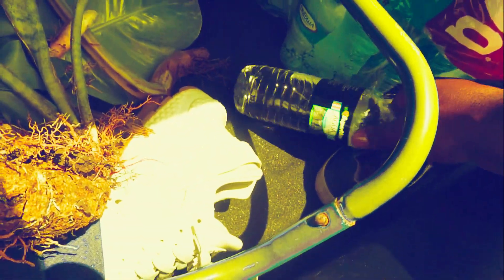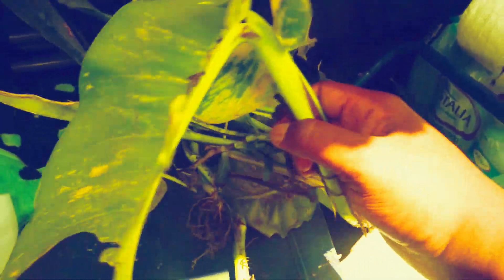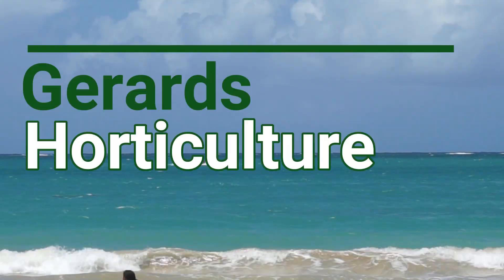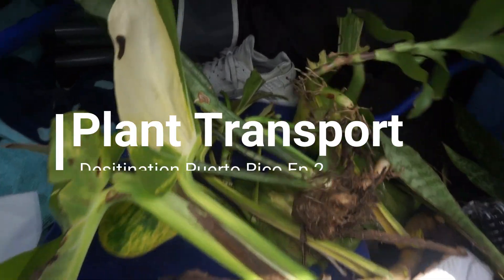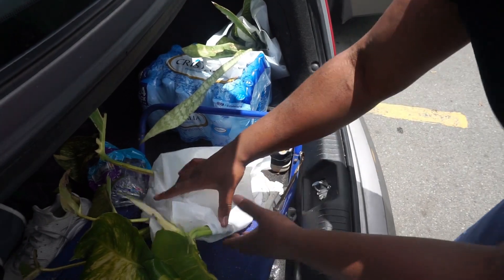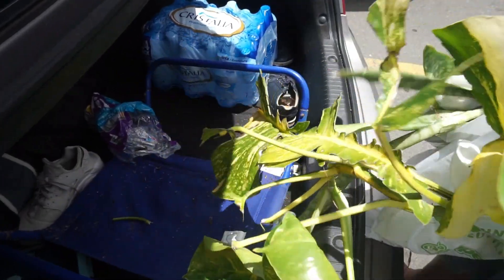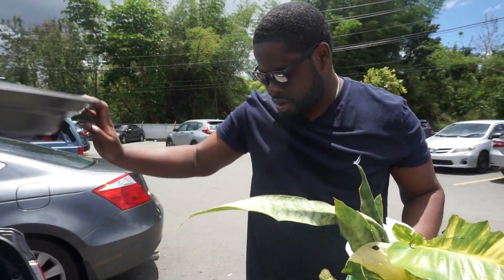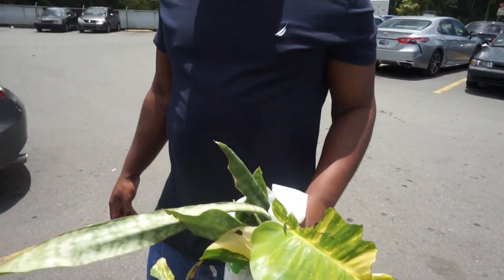How to Transport Plants (Ep.2 of Puerto Rico Vlogg)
this is how to prep plants for transport.